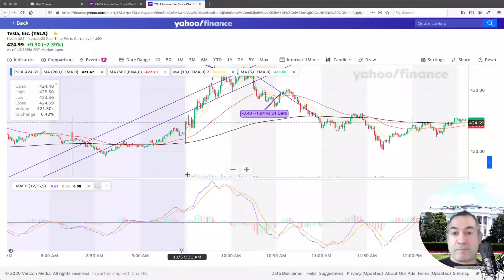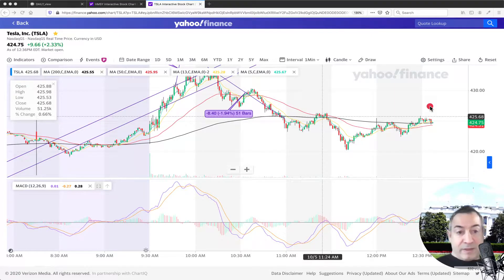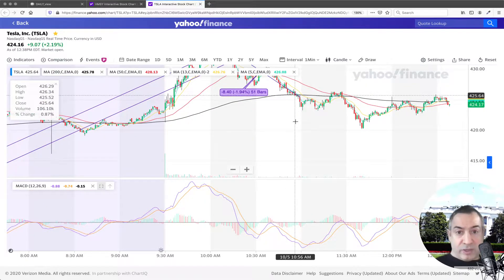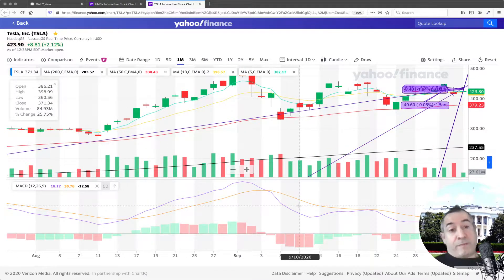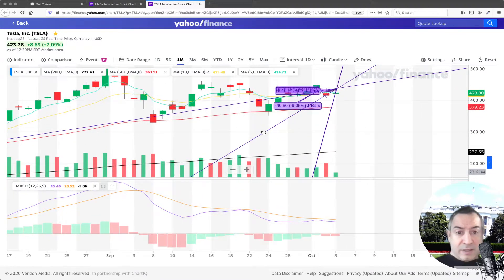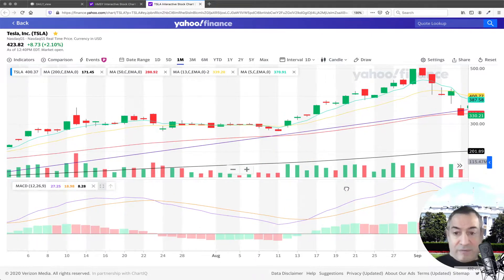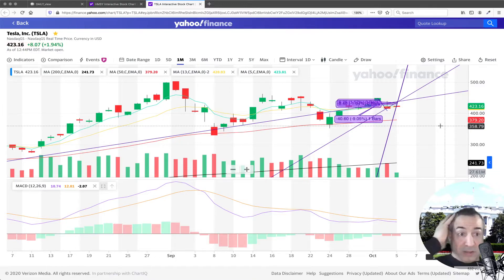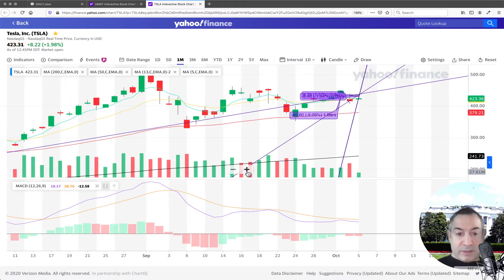TESLA ALMOST AT IT'S LOWEST SUPPORT LEVELS